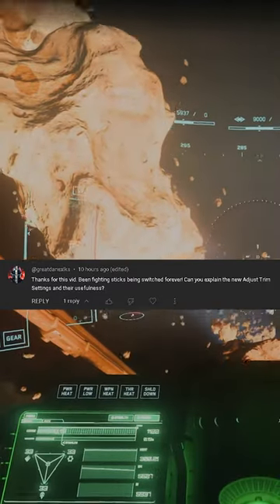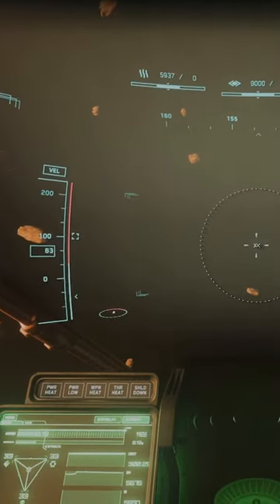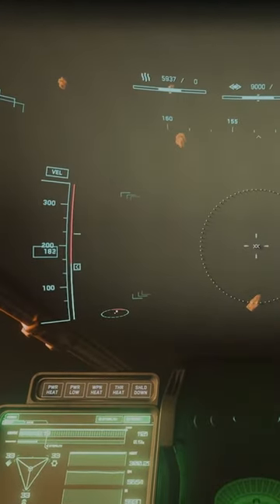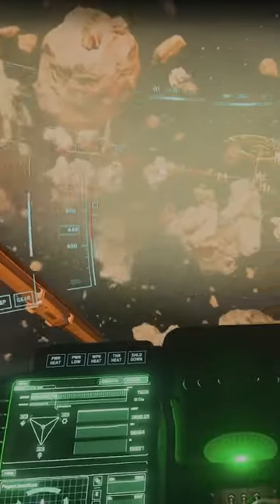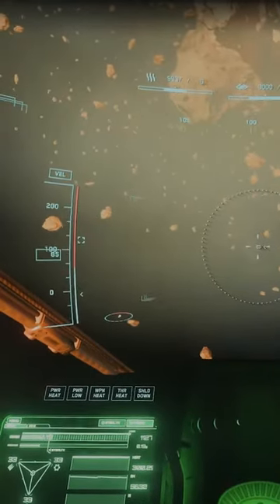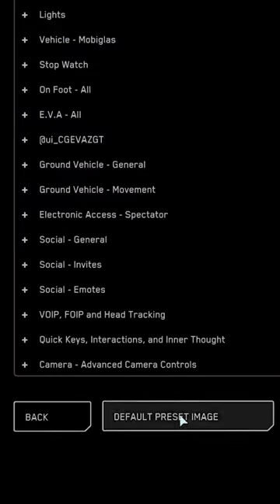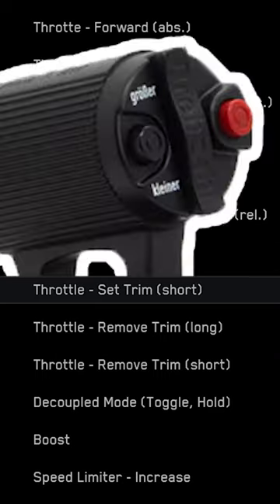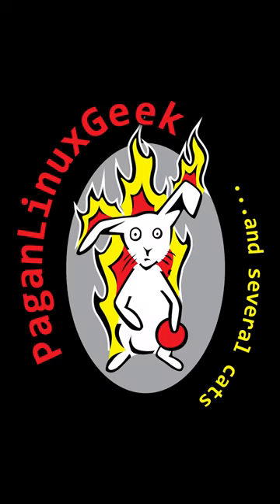Star Citizen Throttle Trim Enable or Disable Keybinds 3.20 LIVE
Recently a viewer commented requesting this explanation about throttle trim and how to use it. It's basically a smart cruise control. Move the stick to the desire speed and press the bound key to set. Release the stick and the ship holds the speed. However: you can push the stick forward to temporarily increase ship's speed and then upon release it settles back down to the set speed.

Thank you @greatdanexlks for the excellent question, watching, and commenting!